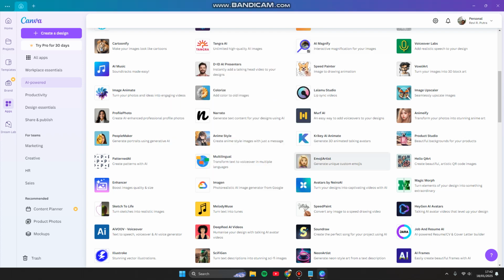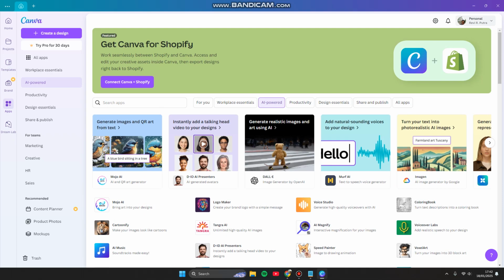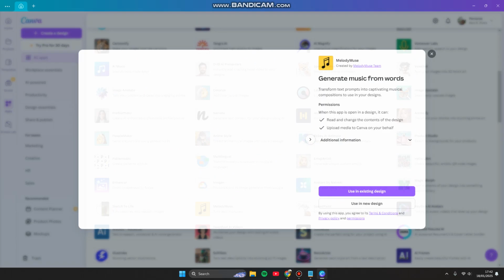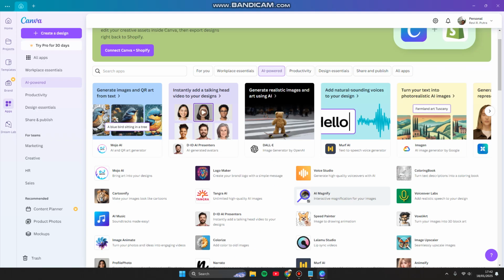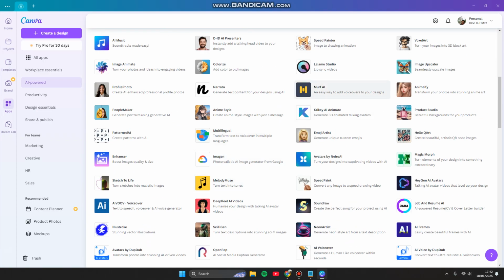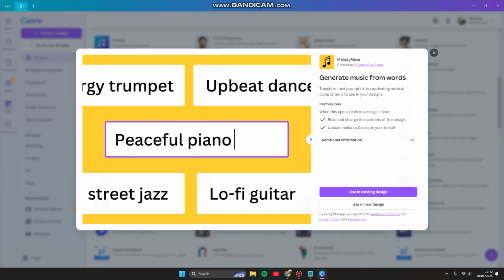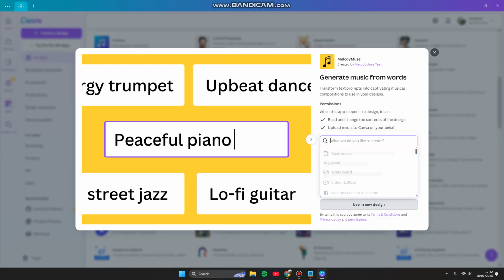How to Create Wonderful Music with Text in Canva